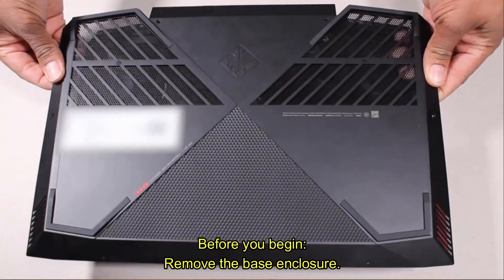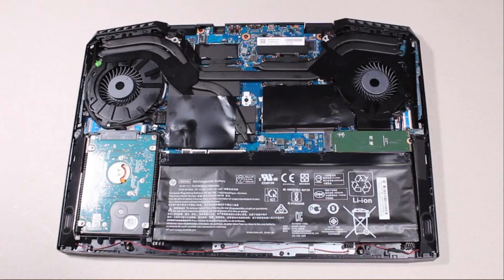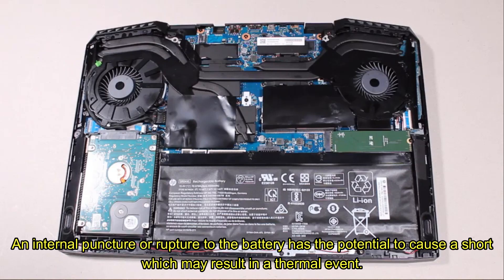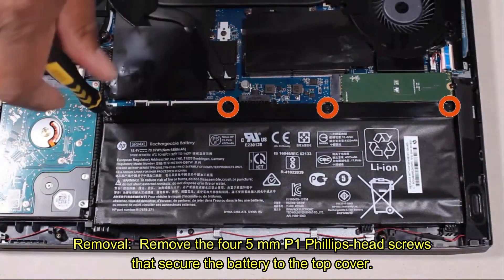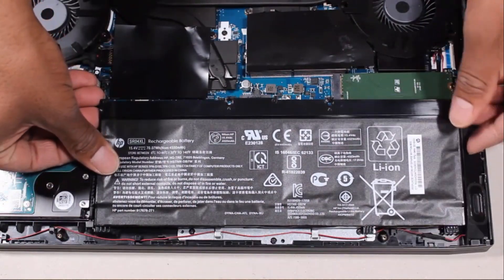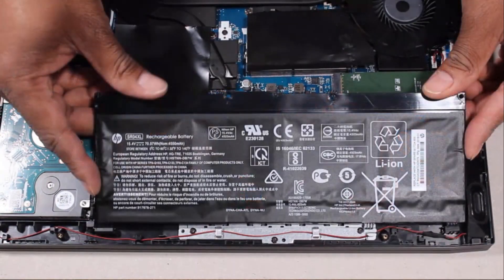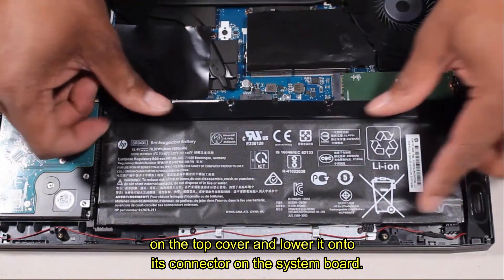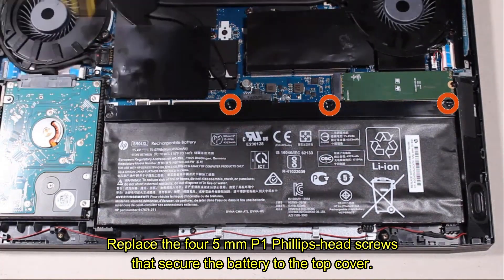How to remove and replace the Battery for OMEN 15-dc Series Gaming Laptop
How to remove and replace the Battery for HP OMEN 15-dc Series Gaming Laptop

- Tweezers
- Flashlight (optional)